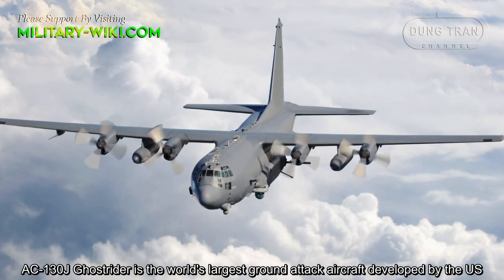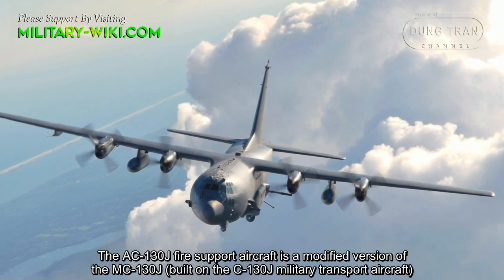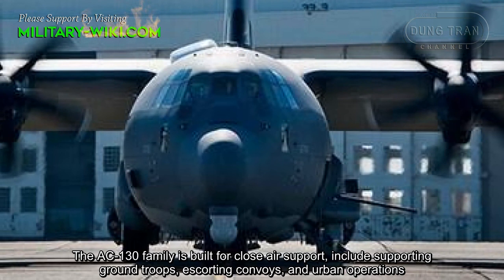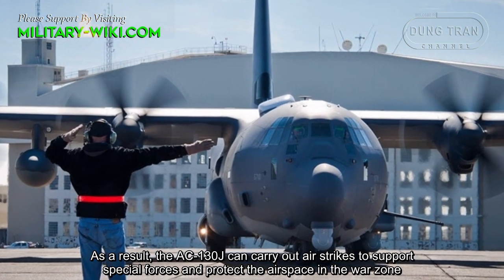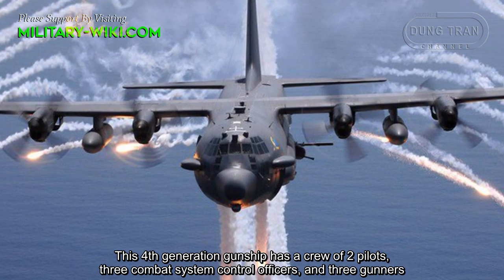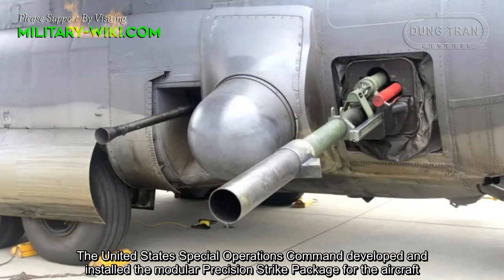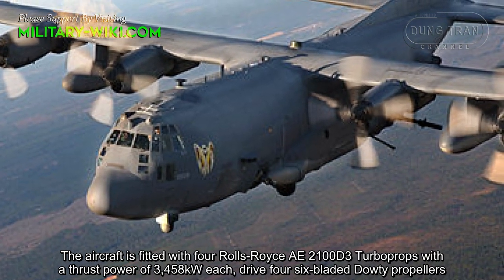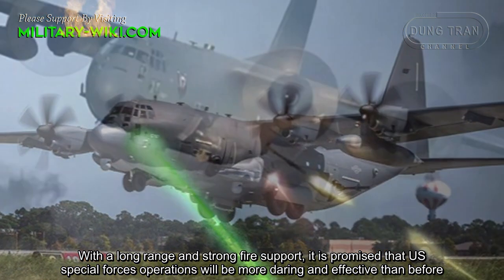AC-130J Ghostrider: The Ultimate Battle Plane and Close-air Support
AC-130J Ghostrider is the world's largest ground attack aircraft developed by the US. In addition to the huge amount of ammunition, the US military even plans to equip a laser weapon system for this formidable ground attack aircraft. The US Air Force plans to test the laser weapon system on the AC-130J Ghostrider in 2022. If successful, it would mark the first time a laser weapon has been tested on a US Air Force military aircraft.

Thank you very much.
Best regards
Dung Tran.